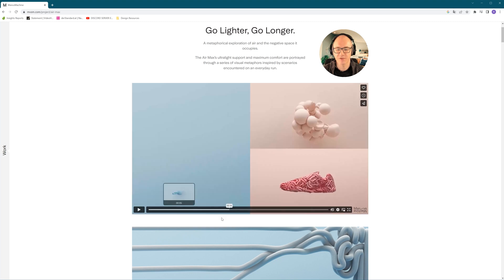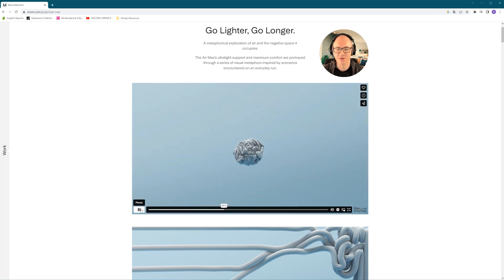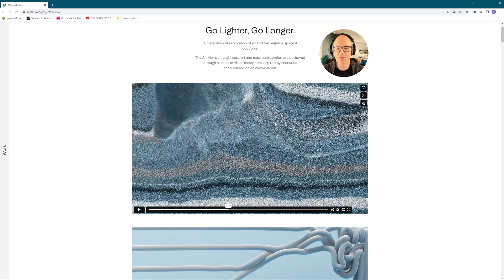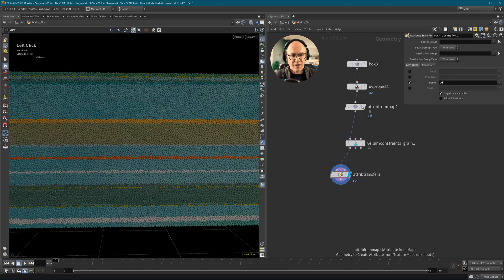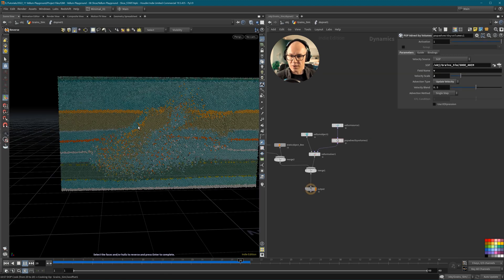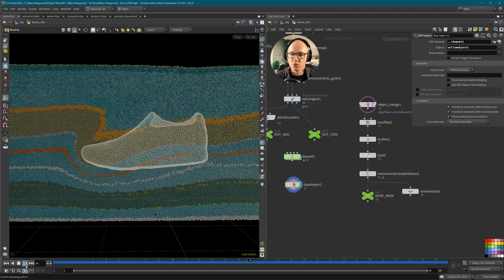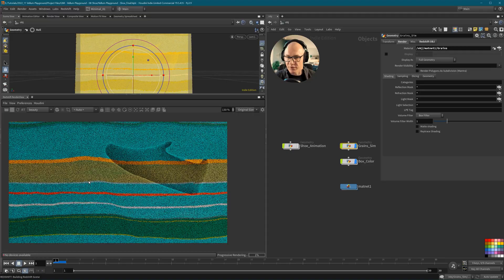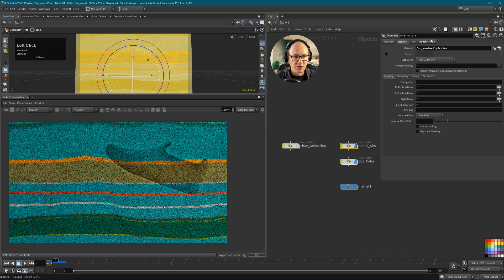Premium Houdini Tutorial - Create soft Foam with Vellum Grains - Sneak Peak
Dive into the mesmerizing world of advanced foam simulations with our exclusive teaser for the upcoming premium tutorial series—'Foam Dynamics with Vellum Grains' in SideFX Houdini! 🌊✨ Get a sneak peek into the creative process of crafting realistic foam using the powerful Vellum Grain in Houdini.

🔍 What to expect in the full tutorial:

- In-depth insights into Vellum Grain dynamics for foam simulations
- Proven techniques for lifelike and captivating foam effects
- Advanced tips to elevate your Houdini skills in fluid dynamics

Ready to unlock the full potential of foam simulations? Your support allows us to create more content and share industry insights. 🚀🎨 HoudiniTutorial FoamSimulations VellumGrain PatreonSupport"

Tutorial Content

- Introduction
- File breakdown
- Adding UVs and colors
- Setting up Vellum grains
- DOP network setup
- Shoe & grains collision
- Create velocity field to move grain particles
- Vellum Solver setup
- Add Vellum glue constraints to create the foam
- Simulation caching
- Up-Res the simulation using Point Deform
- Create the shoe cut out
- Caching the final simulation
- Rendering
- Outro

Support

💬 Let’s Connect!